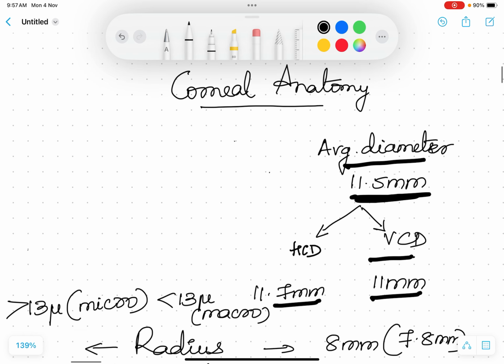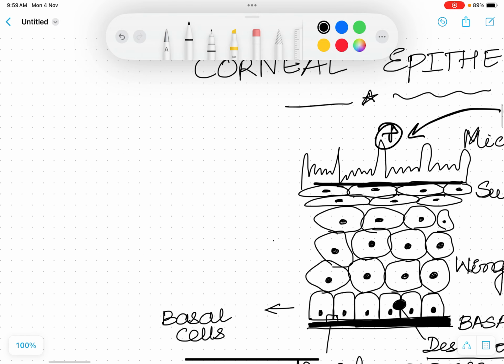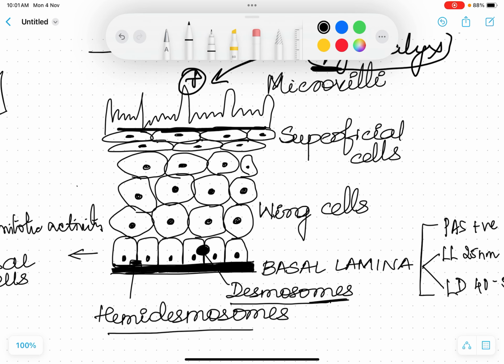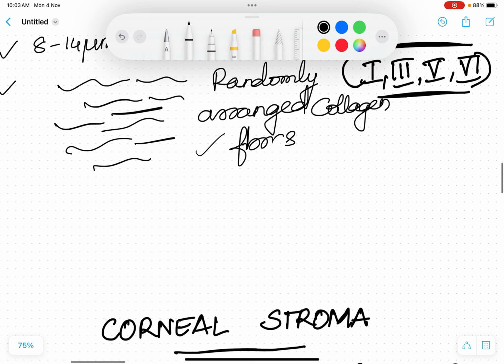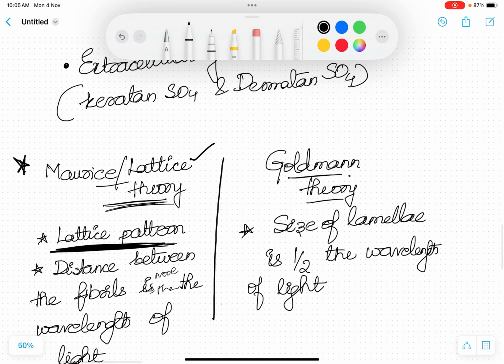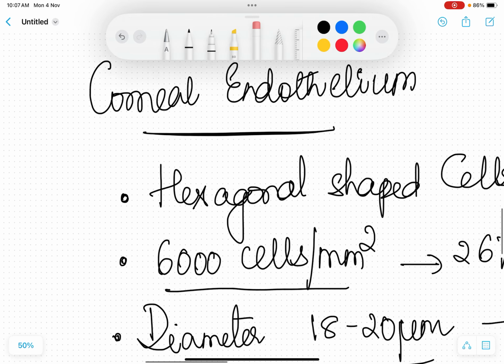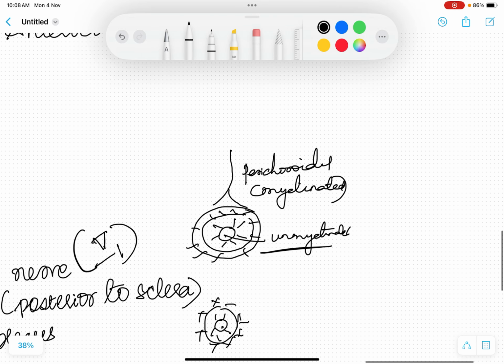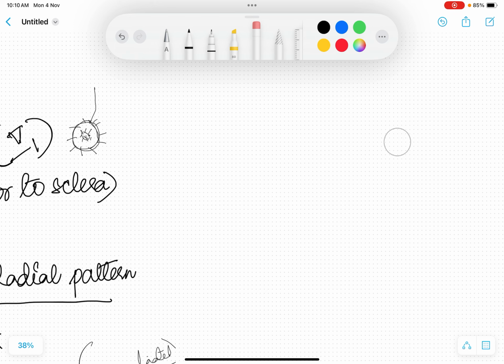4 November 2024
CORNEAL ANATOMY IN DETAIL